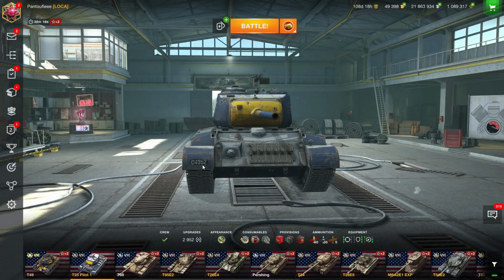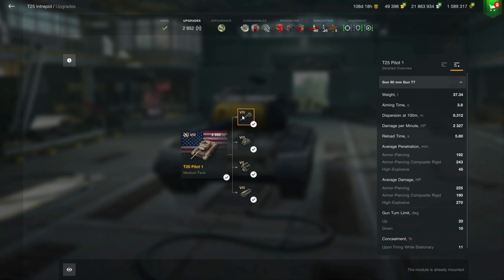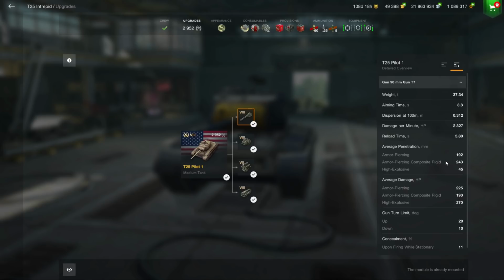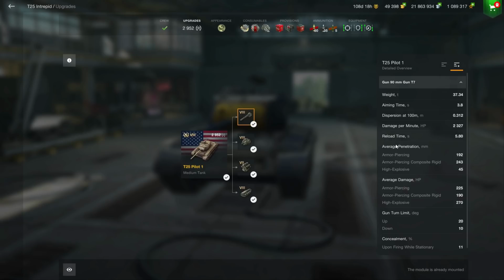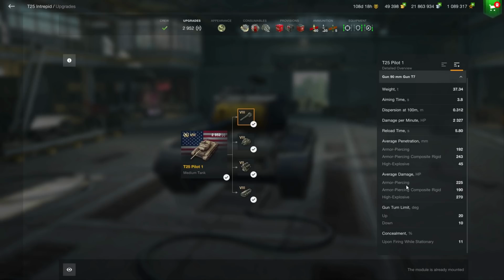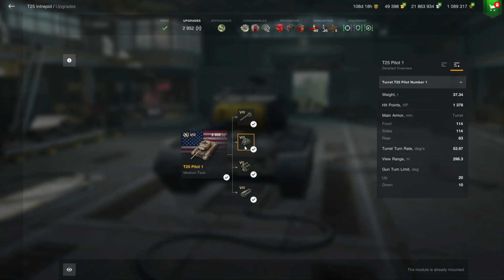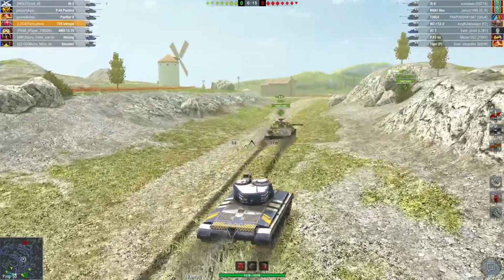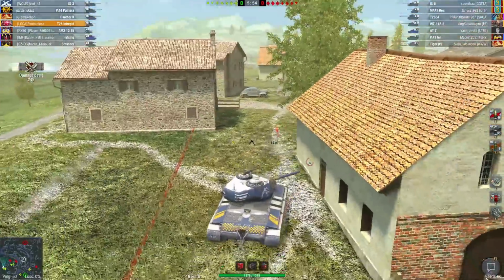In Shop #101: T25 Pïlot 1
Ranch owner: Have you ever ridden a horse before ?

me: *riding it like a skateboard* yeah

Ranch owner: That's not how you rid-

me: *kickflips hose*

Ranch owner: holy shit